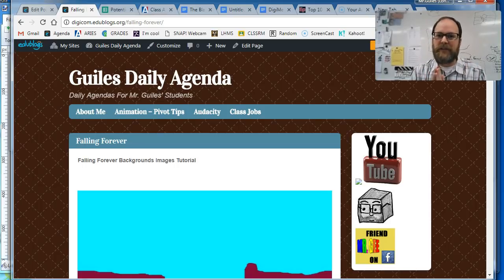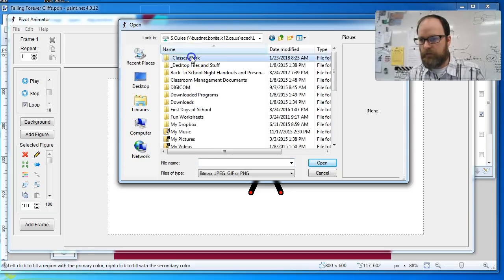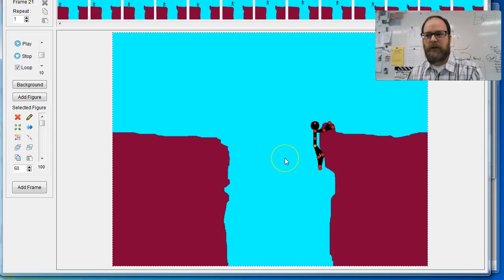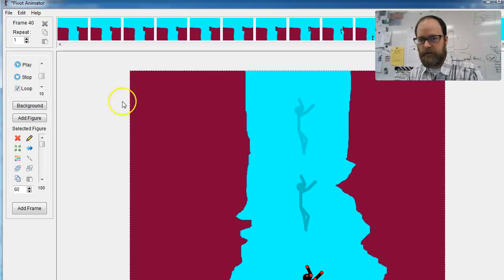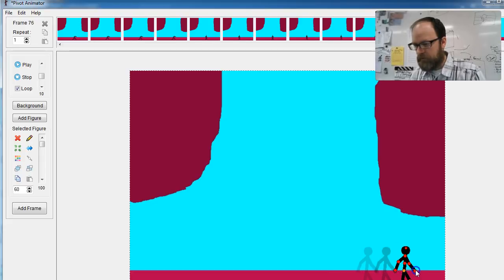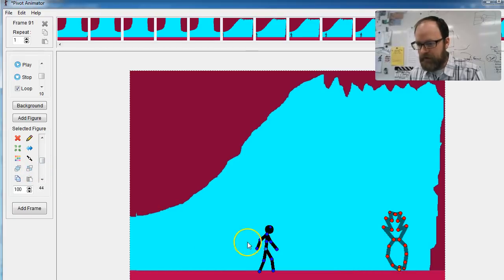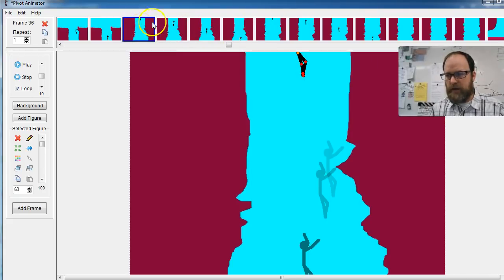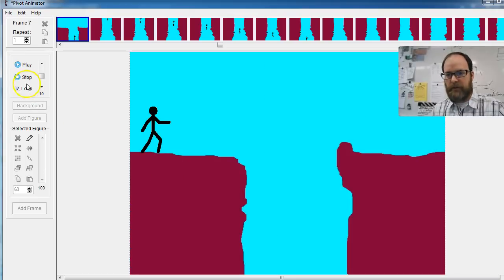Falling Forever Pivot Animation Tutorial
Droidz.org for a million different stks!
Here's a link to the stks I've used in my videos